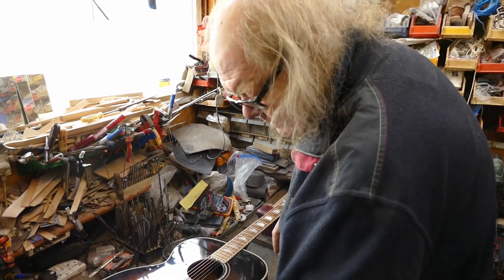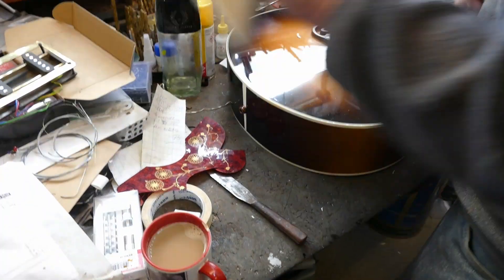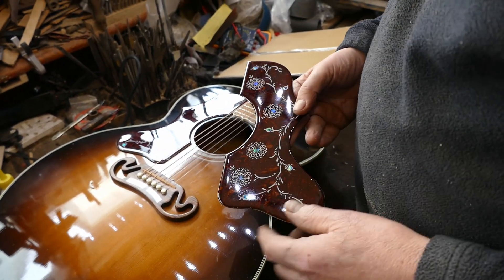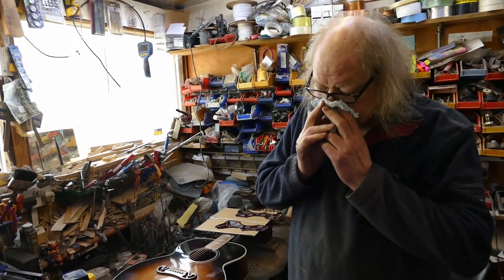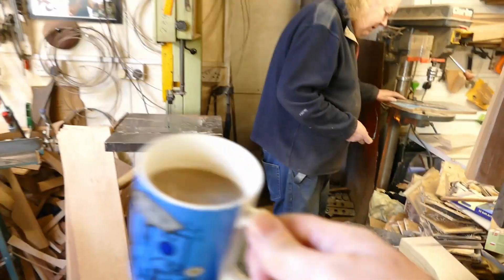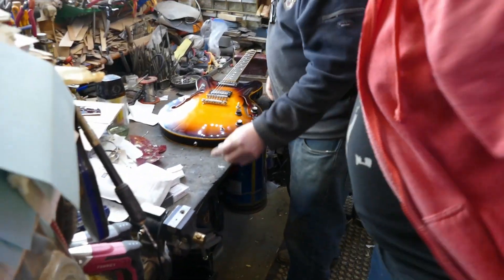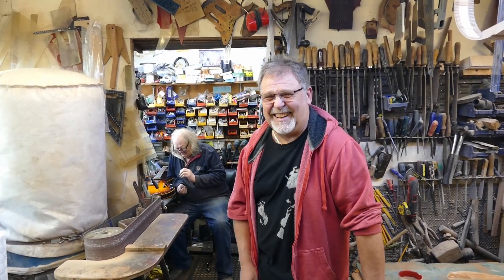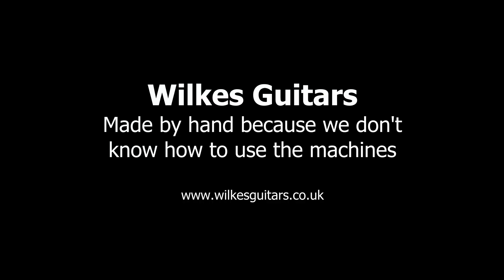Singing Sensation Steve Hayes Calls in with a Dodgy Jack Socket - Doug Wilkes Workshop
Doug is replacing the twin scratch plates for Gavin's acoustic.  He wanted to replace the original ones on it with something more similar to the style as used by the Everly Brothers.

Local singing legend 'Steve Hayes' calls in to the workshop with his Edwards 335 style guitar as his jack socket has stopped working.   Doug had recently repaired a broken headstock on Steve's guitar.

Steve is very well respected and has played with local Stoke on Trent band 'The Barflys' for the last 30 odd years, and for the last 25 years with a Steely Dan tribute / review band called 'Nearly Dan'.